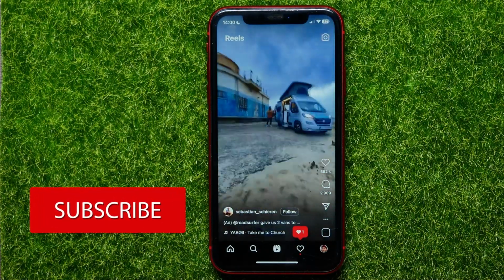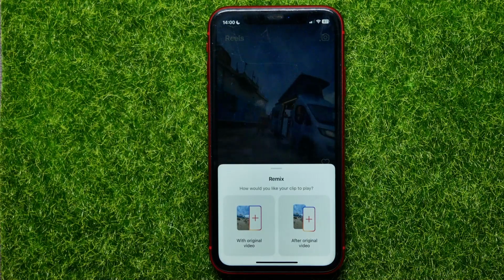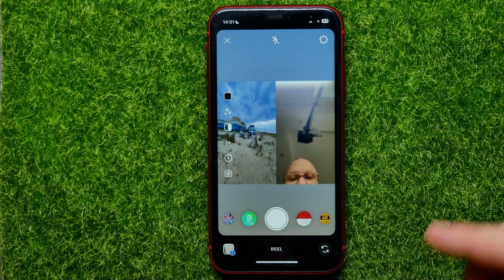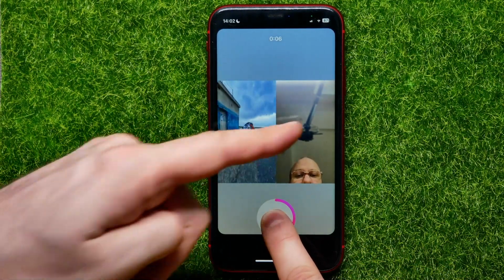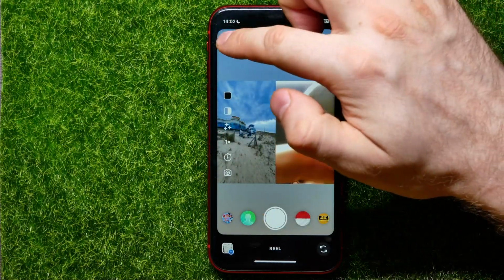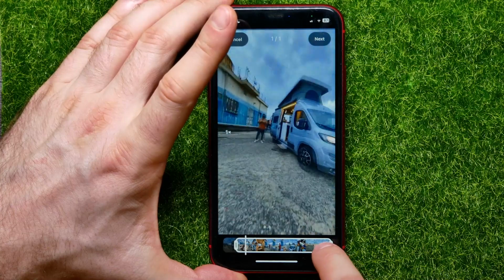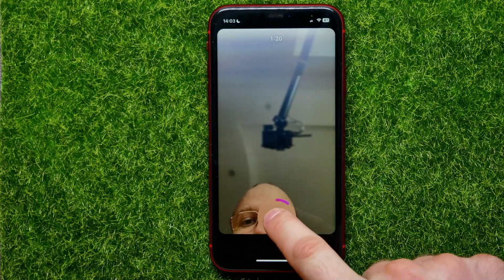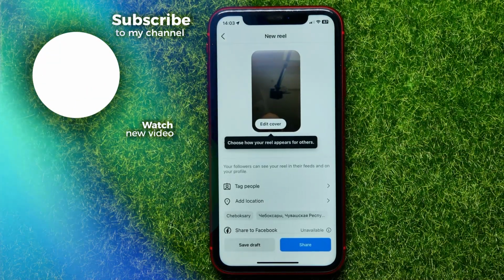How To Remix Reels On Instagram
In this video i show simple way How To Remix Reels On Instagram